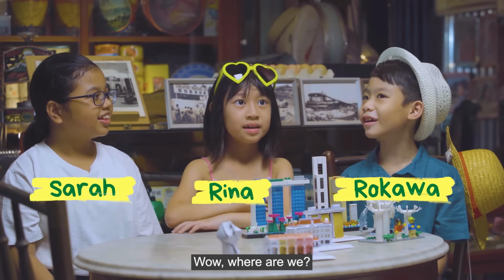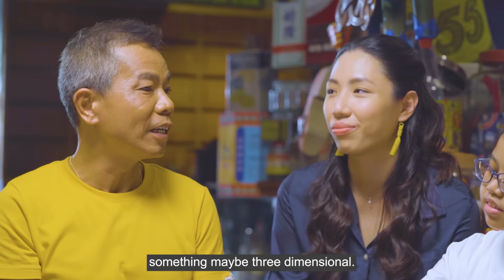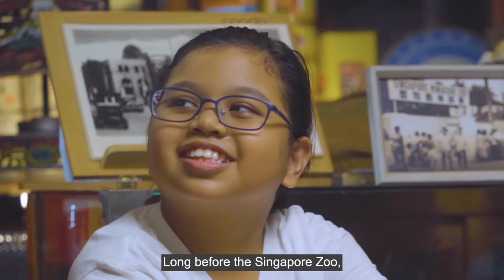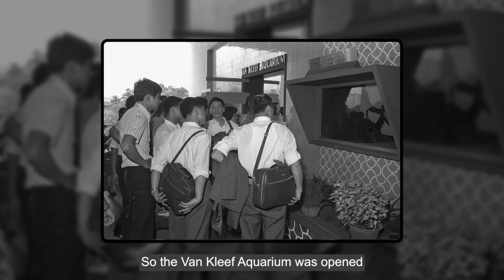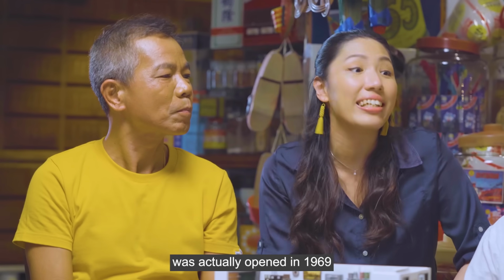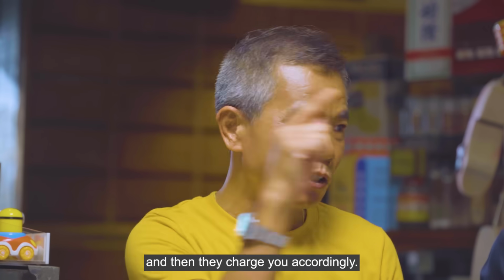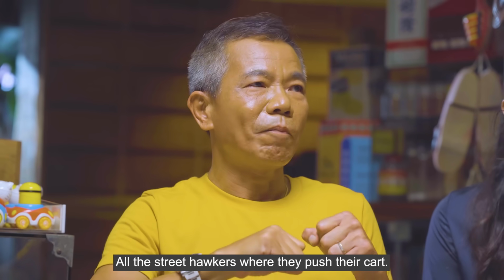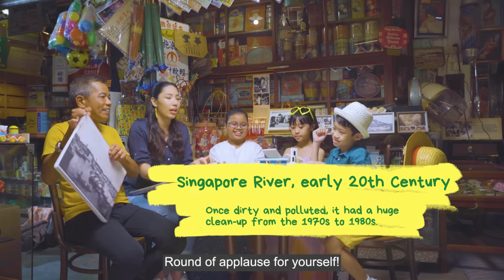Entertainment Paradise of Old Singapore | The Time Travelling Trio #04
Wonderland. Van Kleef Aquarium. Great World. The kids go on an adventure and explore attractions from the past. Special guest Uncle Wilfred shares his miniature dioramas and stories of old homes and places of interest.

A children’s video series, “The Time Travelling Trio” stars Sarah, Rina and Rokawa, who learn about Singapore’s past with the assistance of Liana, the friendly librarian. In each episode, the trio and Liana look at a different theme and talk to a special guest who shares their experiences growing up in a different time in Singapore.

Like this video? Watch out for more in the SGStoryTellers series, where we tell stories of Singapore, about the people who lived, the food we love, and the way things were. From our collections come your stories.

Timestamps:
00:00 – Episode Introduction
01:31 – A Miniature Diorama of a 70s’ Coffeeshop
03:36 – Amusement Parks in Singapore
03:55 – Water Theme Park: Big Splash
04:36 – The Singapore Miniature Zoo
05:41 – The Van Kleef Aquarium
07:08 – Rides and Games in Amusement Parks
08:33 – Closure of Amusement Parks
08:55 – Leisure and Entertainment Places That People Visited in the 50s to the 70s
11:00 – Watching Movies in the Past
11:43 – Watching Street Wayang
12:22 – Game Time: Guess These Old Places in Singapore
14:19 - Closing